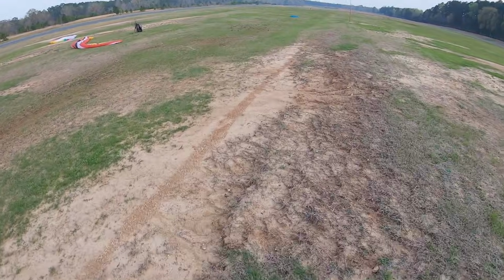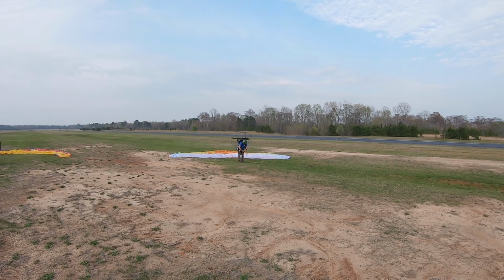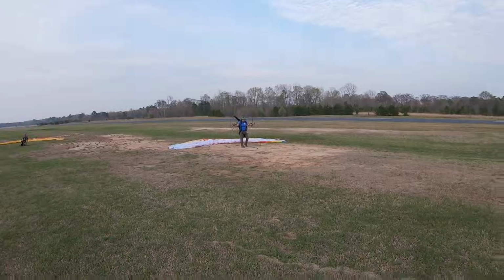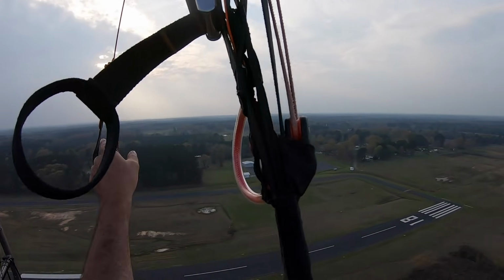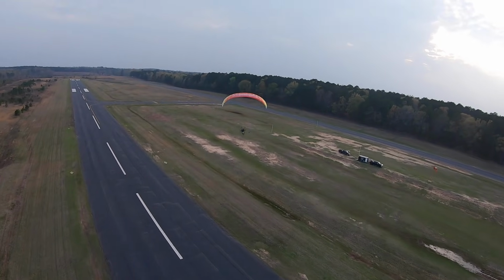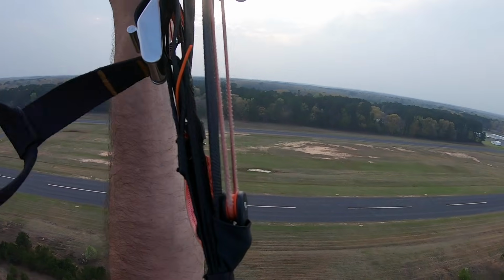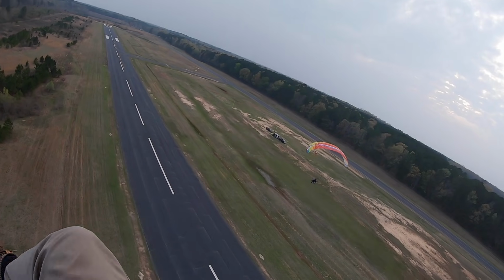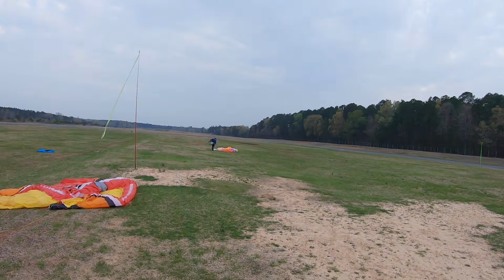Zero Wind Student Launch Followed by Approach Practice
Paramotor instructional content.  Green student completes a nil wind launch on his second attempt, followed by several approaches with myself following along and demonstrating proper flying technique.